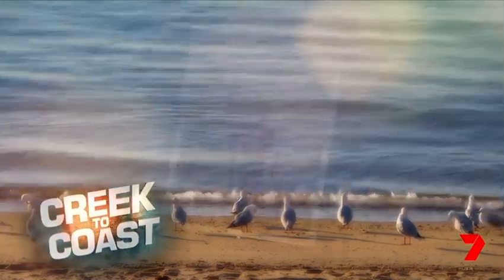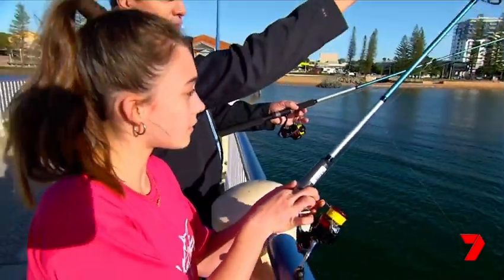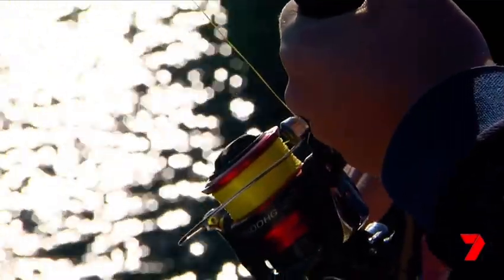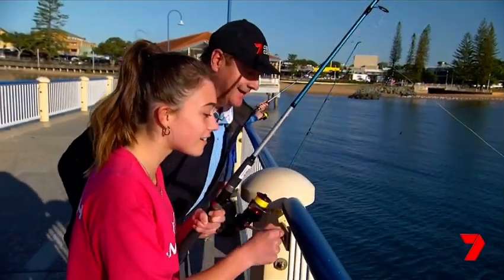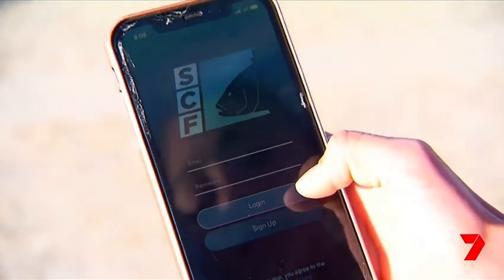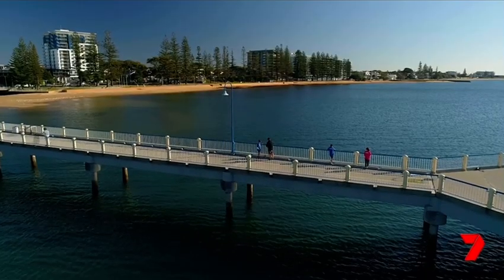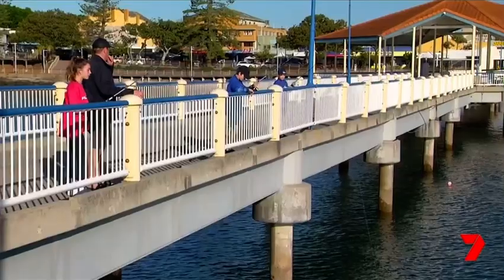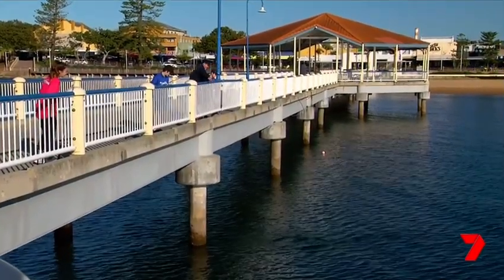FilmFish Australia | Creek to Coast Feature Ep: 21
Win $200K in Prizes, Inc Boat, Motor & Trailer Package Every Month!
Australia's newest family online fishing competition.

Credit - Creek To Coast Ep: 21